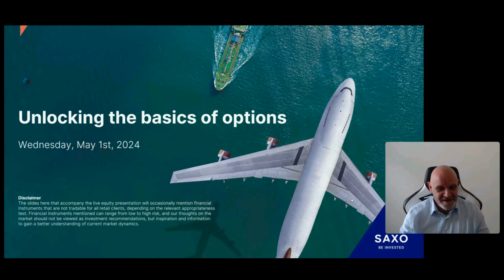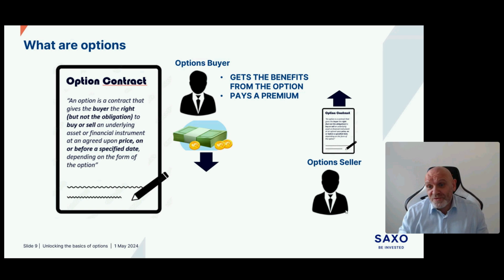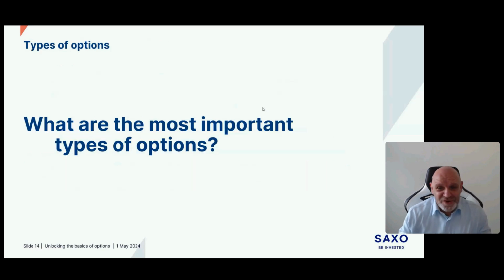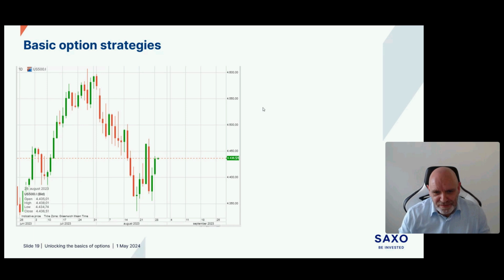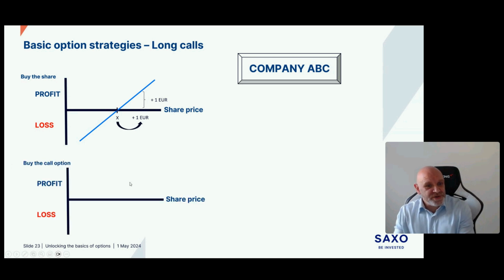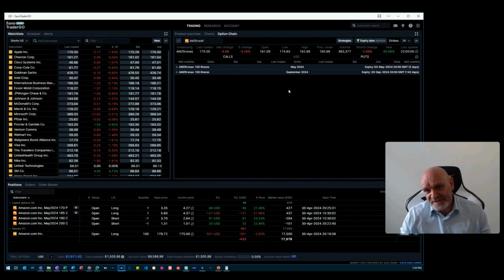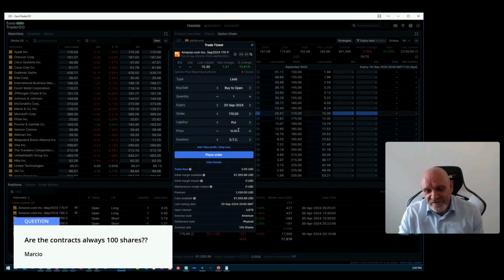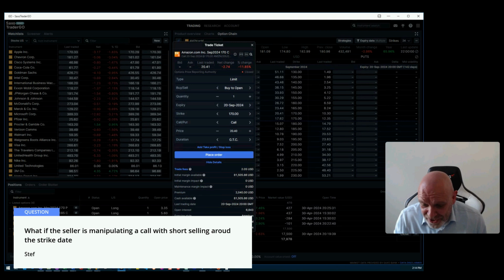Intro to options!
Watch our Option Strategist, Koen Hoorelbeke, on this webinar where he gives an intro to the basics of options.

Are you wondering how you can start investing? Open an account within minutes and start your investment journey right

The session is for anyone new to options and will cover the basics, including:

- The different types of options (calls, put, American and European) as well as basic options strategies
- Why trade options and the risks associated with trading options
- The Greeks
- How to trade options on Saxo’s platform
- This webinar is part of Saxo Investing Sessions, a series of webinars designed to help you get started and become a better investor.

0:00 - intro
1:23 - agenda
3:52 - Disclaimer
4:26 - What are options?
14:15 - What are some of the benefits of using options?
22:08 - What are the most important types of options?
31:00 - Basic option strategies
47:00 - The Greeks
1:04:45 - Questions

Trading financial instruments carries risk and may not be suitable for you.